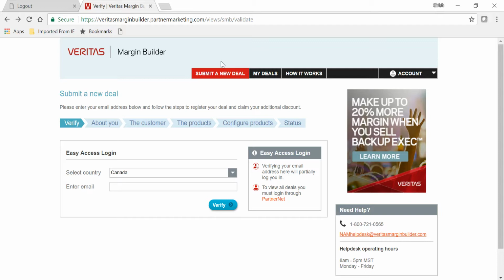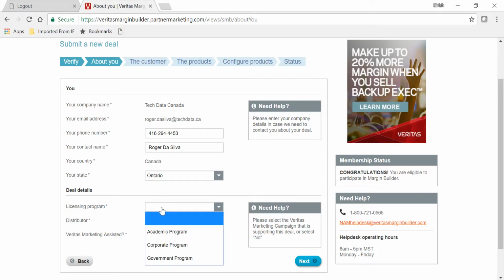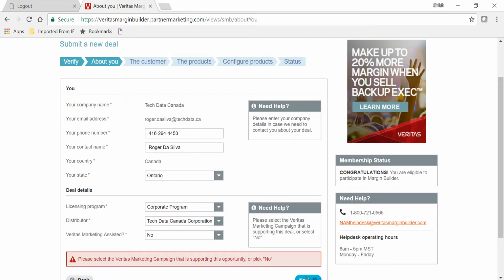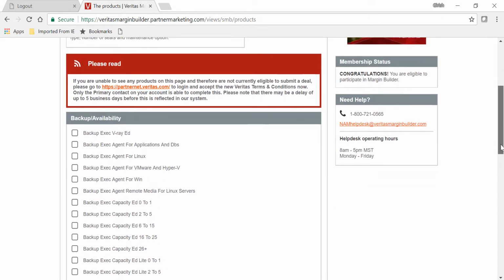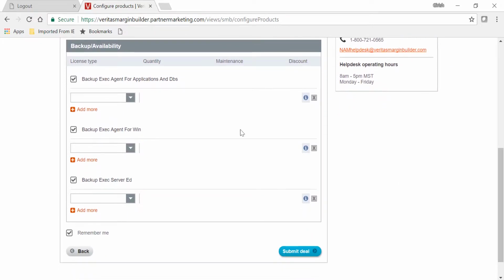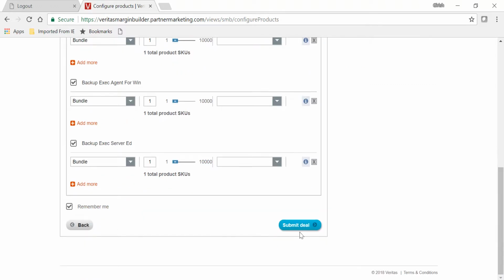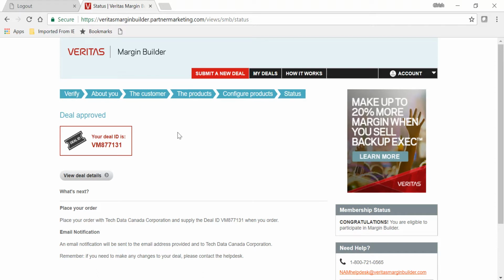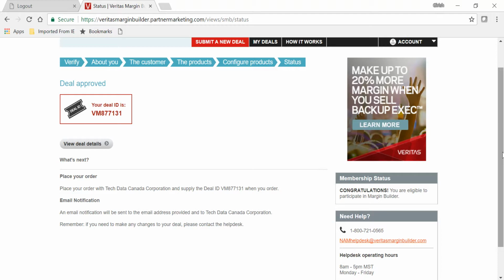Veritas - Margin Builder Registration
Veritas Margin Builder